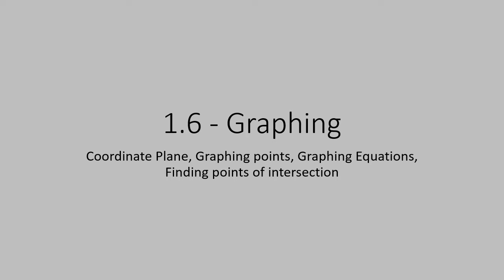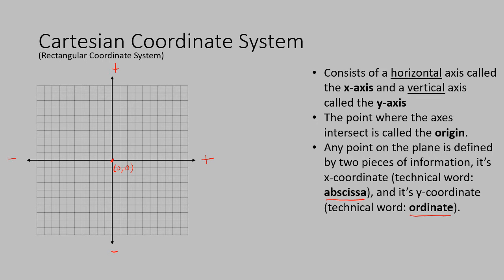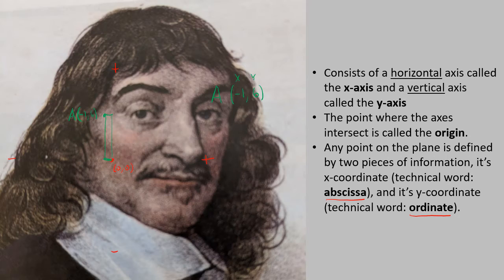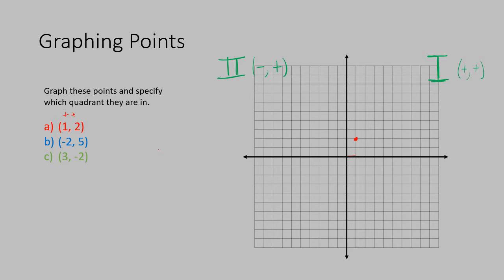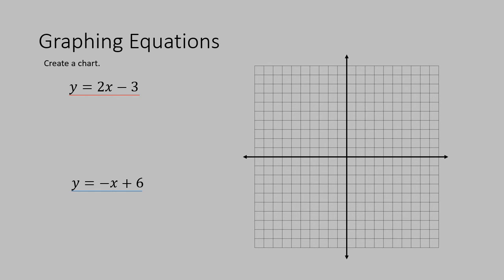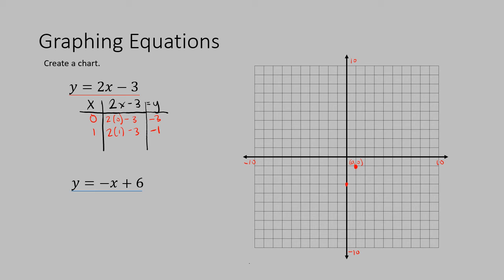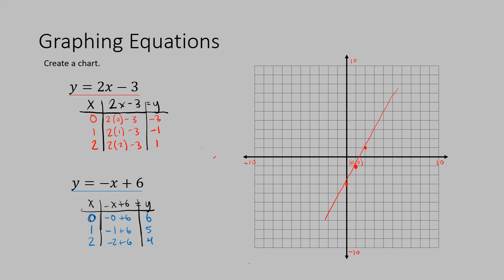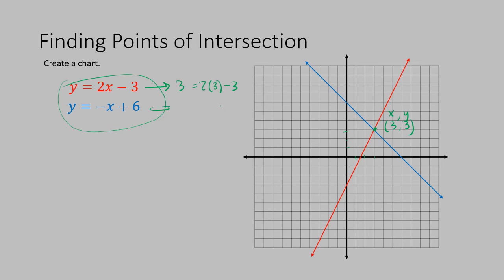UHS Honors Algebra 1: 1.6 - Introduction to Graphing